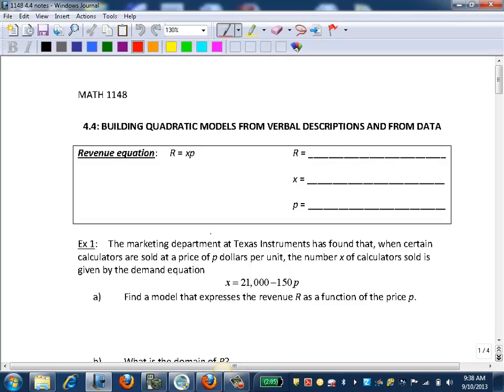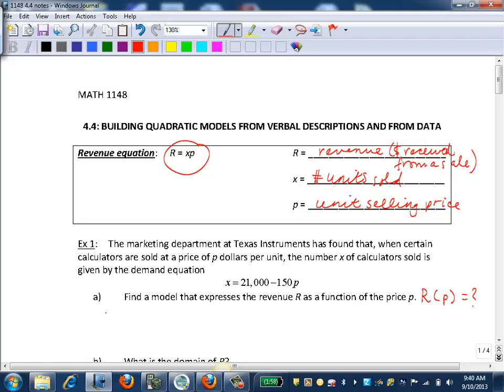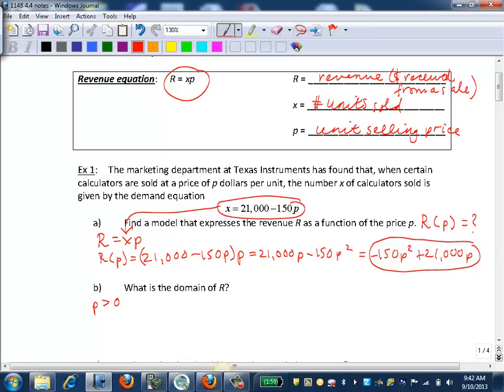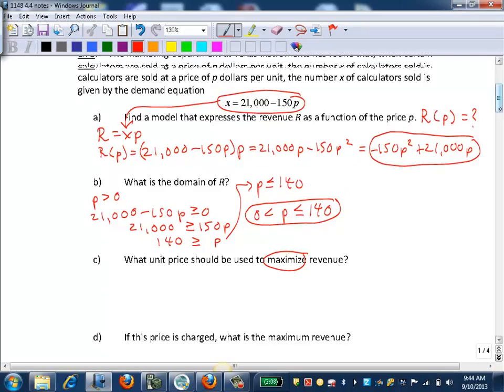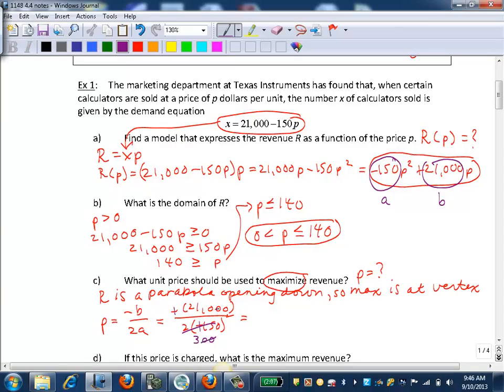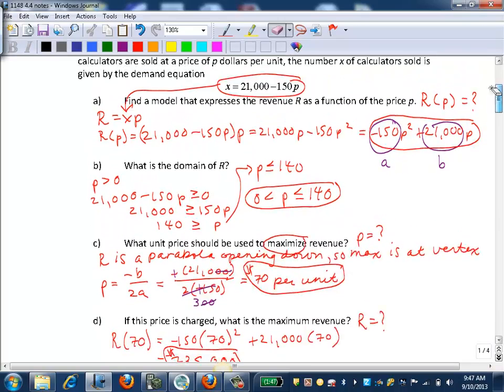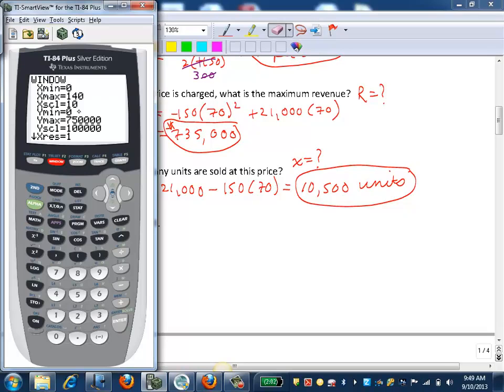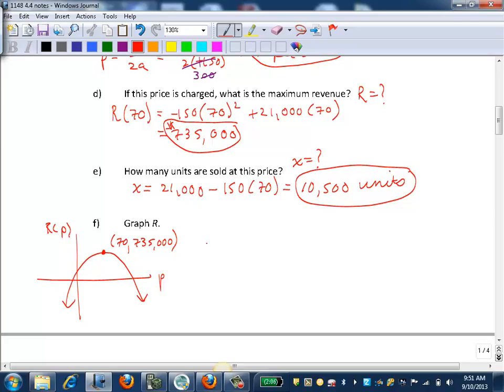Building Quadratic Models Ex 1